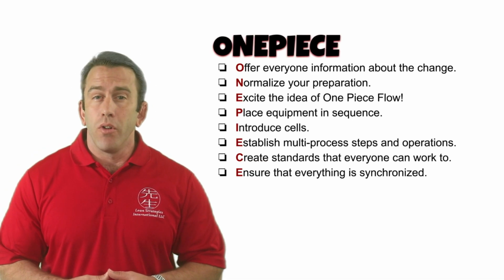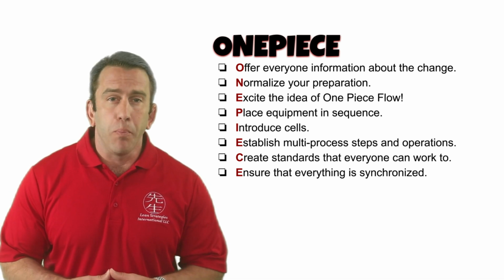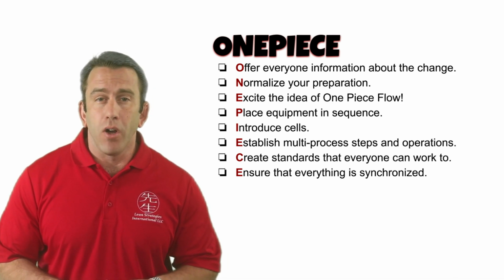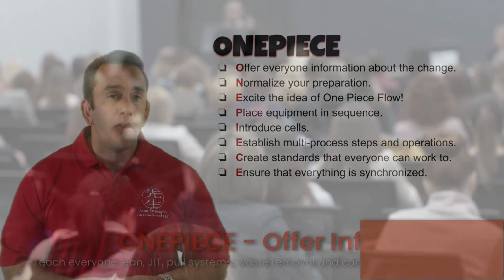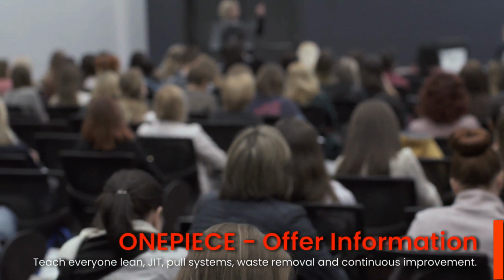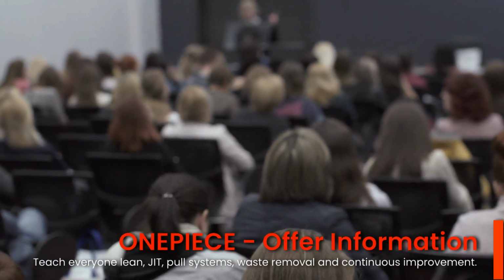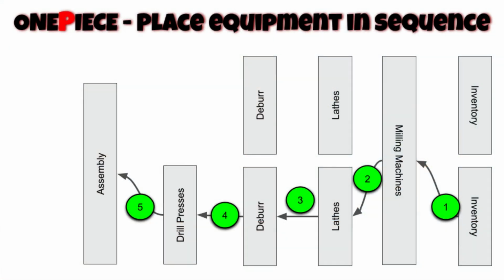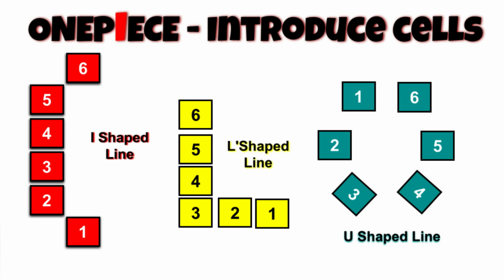ONEPIECE to one piece flow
In this module Lean Strategies International LLC will introduce a model for implementing One Piece Flow.